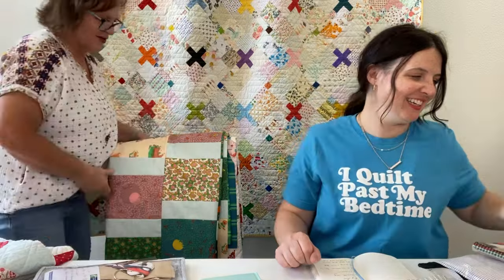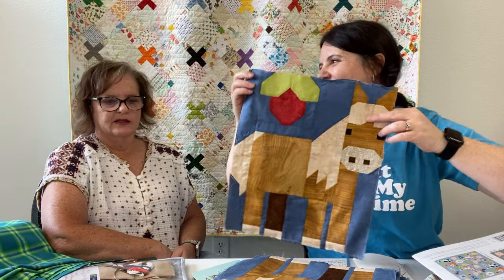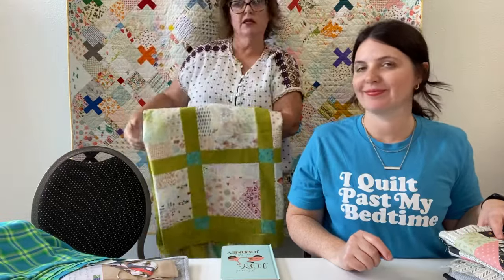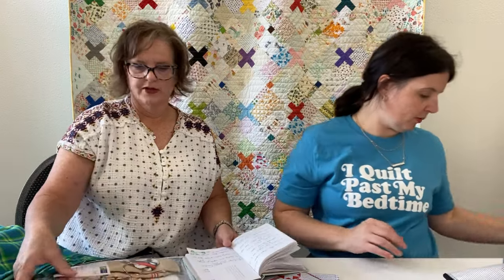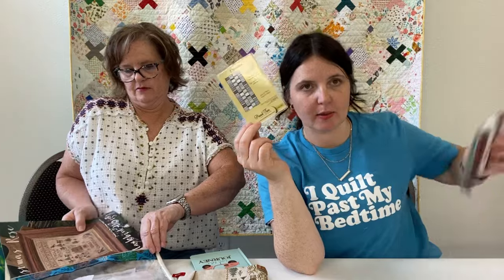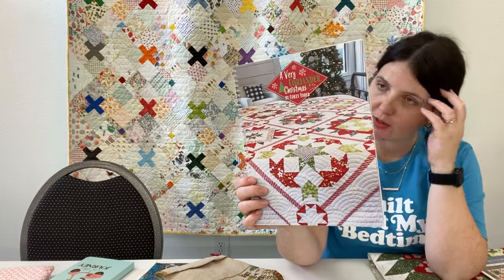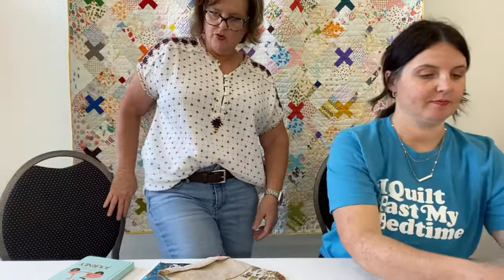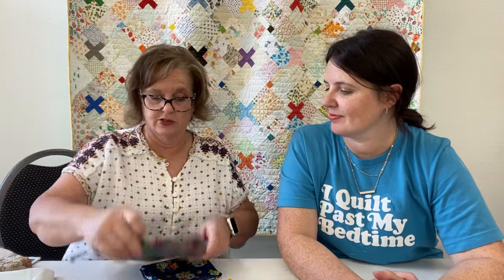Flosstube #88 and quilting progress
Mom and daughter team, Jeanette and Jessica, share projects with you.

quilting and cross-stitching progress

Sew Sweet Quilt Shop in Brunswick, Missouri
call for purchase of items shown or visit our Facebook page for weekly shopping videos … and we mail ASAP!  Thanks for your continued support.